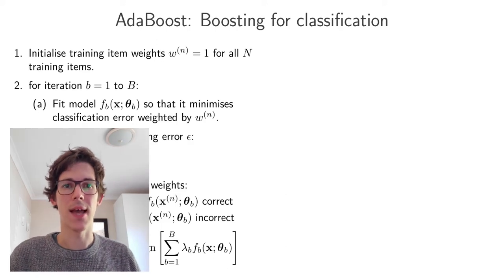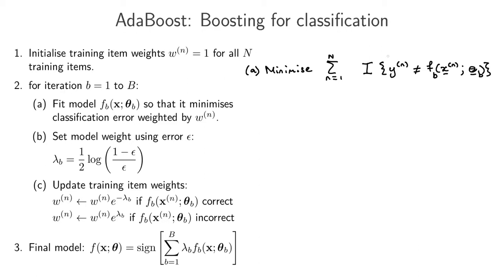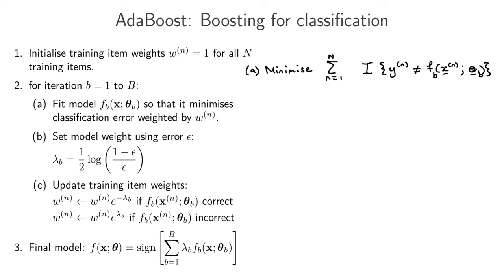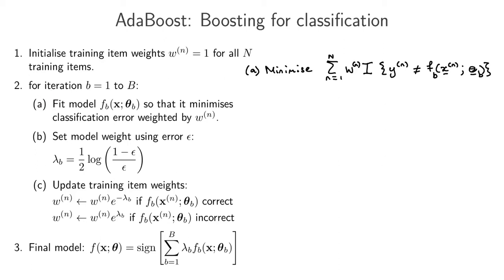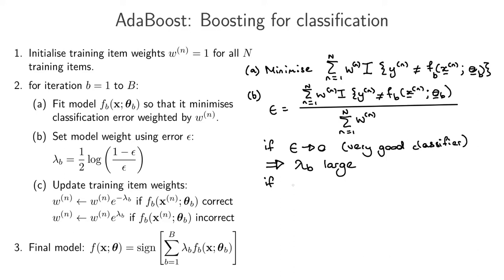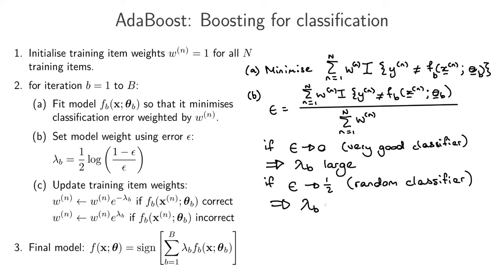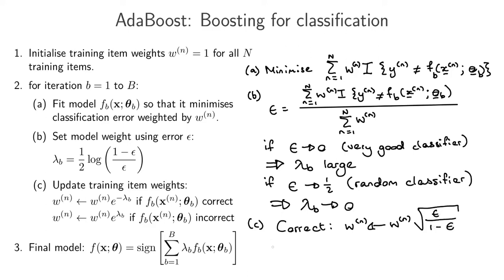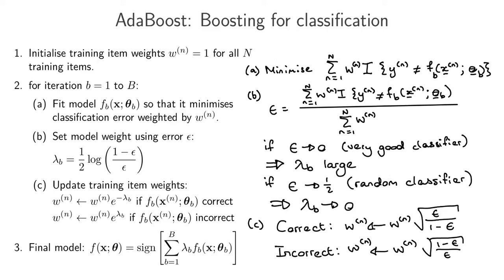Ensemble methods 4.3: AdaBoost for classification - Details